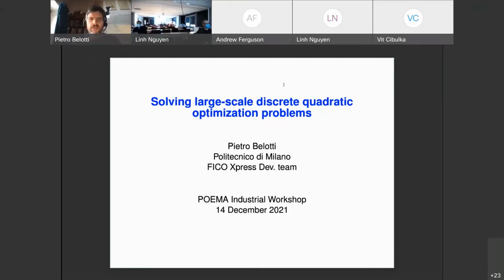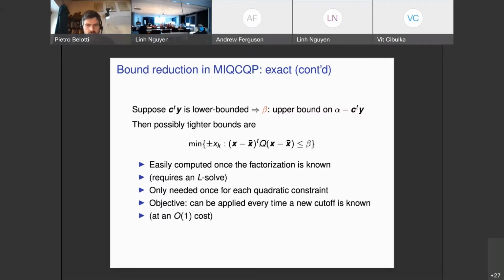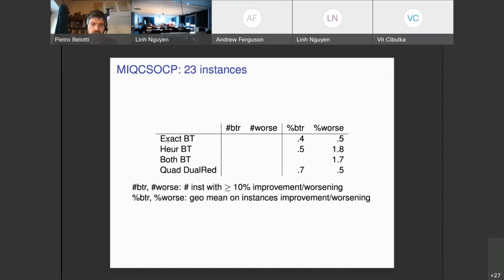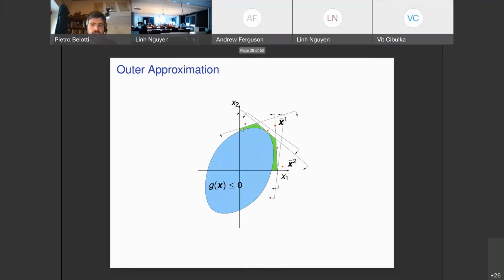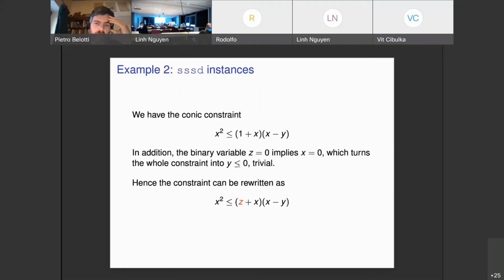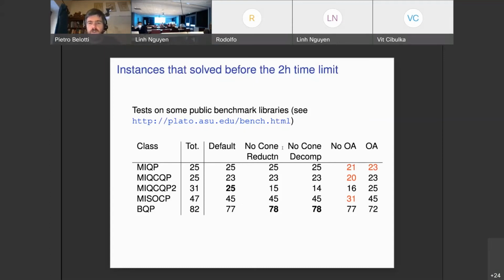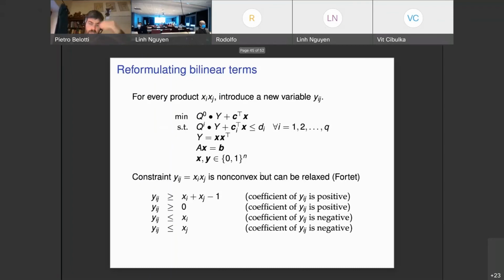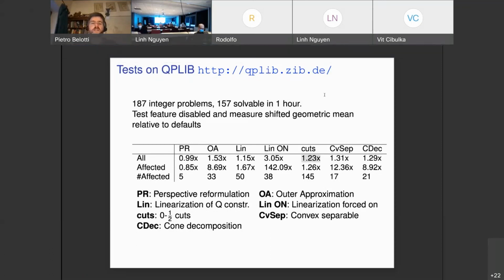Talk "Solving large-scale discrete quadratic optimization problems" by Pietro Belotti (FICO)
Talk "Solving large-scale discrete quadratic optimization problems" by Pietro Belotti (FICO) - POEMA Industrial Workshop